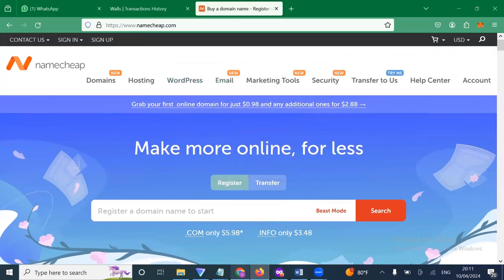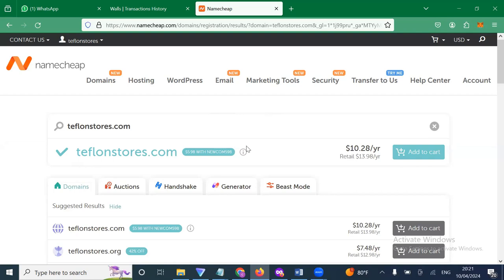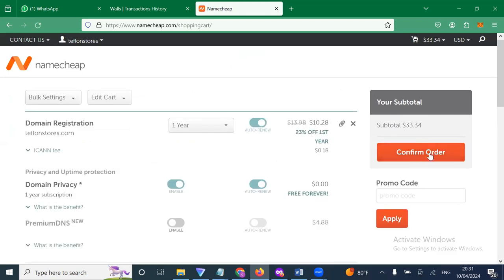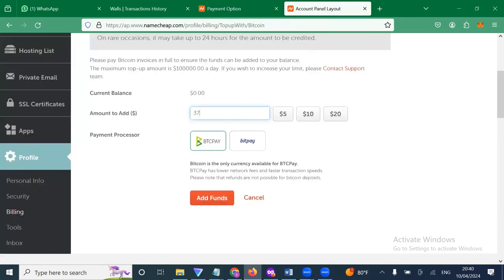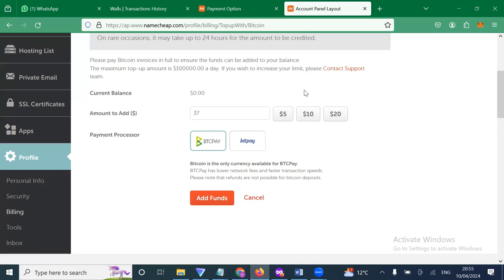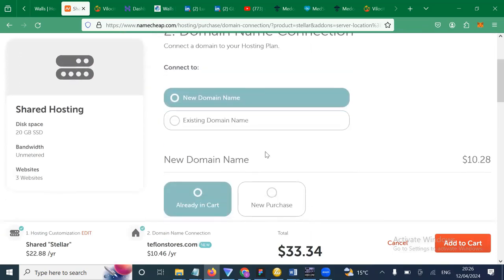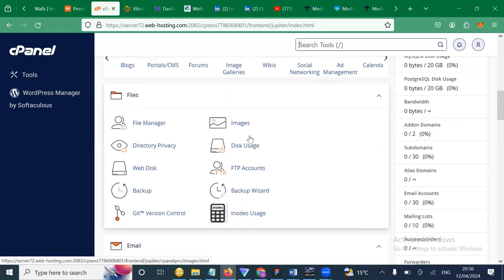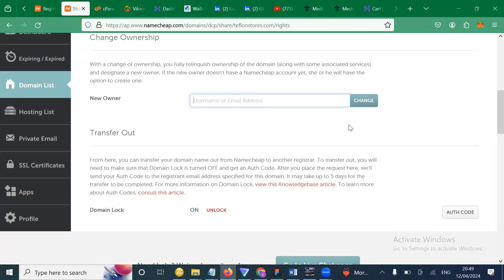How to Buy Domain Name and Hosting Server for WordPress Website with Crypto - Namecheap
Choose a Domain Name: Select a domain name that reflects your brand, business, or the purpose of your website. Make sure it's easy to remember, spell, and relevant to your content.

Check Domain Availability: Use a domain registrar like GoDaddy, Namecheap, or Google Domains to check if your desired domain name is available. If it is, proceed to register it.

Select a Hosting Provider: Choose a hosting provider that offers WordPress hosting services. Popular options include Bluehost, SiteGround, and HostGator. Consider factors like server reliability, customer support, and pricing.

Choose a Hosting Plan: Hosting providers typically offer various plans based on your website's needs, such as storage, bandwidth, and traffic volume. Select a plan that suits your requirements and budget.

Register the Domain and Purchase Hosting: Follow the instructions provided by your chosen domain registrar and hosting provider to register your domain name and purchase a hosting plan. You'll need to provide personal and payment information during this process.

Install WordPress: Most hosting providers offer one-click installations for WordPress. Log in to your hosting account's control panel (cPanel) and locate the WordPress installation option. Follow the prompts to install WordPress on your server.

Configure WordPress: Once WordPress is installed, you can access the WordPress dashboard to customize your website's appearance, add content, install plugins, and configure settings.

Point Domain to Hosting: After purchasing both the domain and hosting, you'll need to connect them. Update the domain's DNS (Domain Name System) settings to point to your hosting provider's nameservers. This information is usually provided by your hosting provider.

Wait for DNS Propagation: It may take some time for the DNS changes to propagate across the internet. This process usually takes a few hours to a couple of days, during which your website may be intermittently unavailable.

Customize the design, create pages, add content, and make any necessary configurations to launch your WordPress website.

Remember to regularly update your WordPress installation, themes, and plugins to ensure optimal security and performance. Additionally, regularly back up your website to prevent data loss.